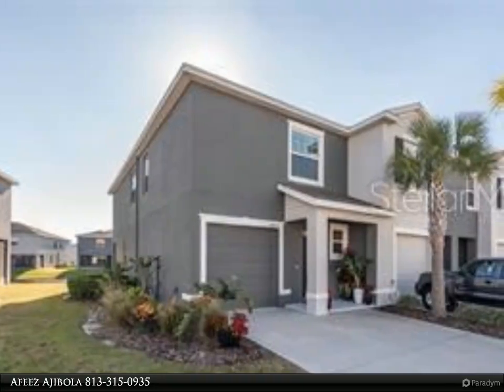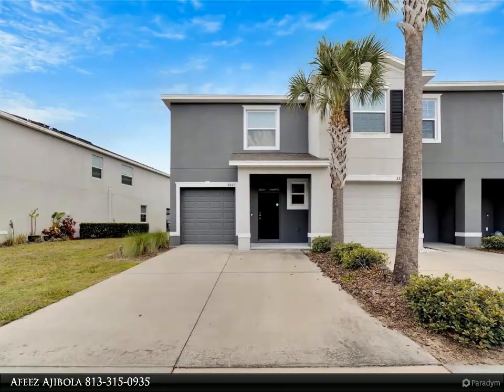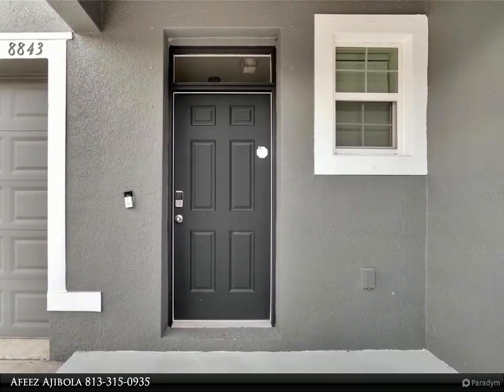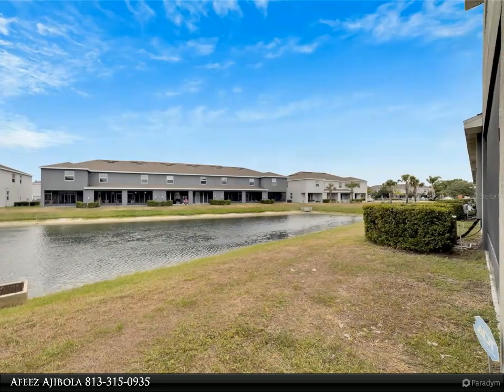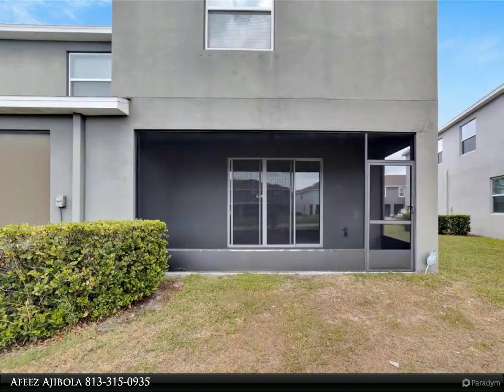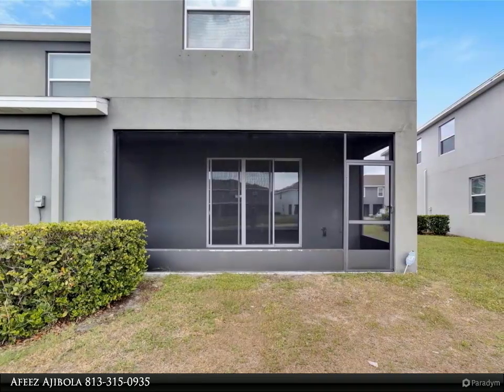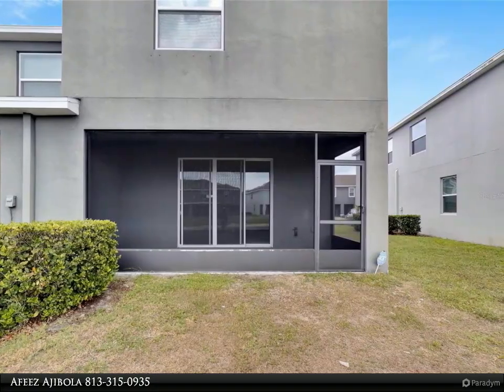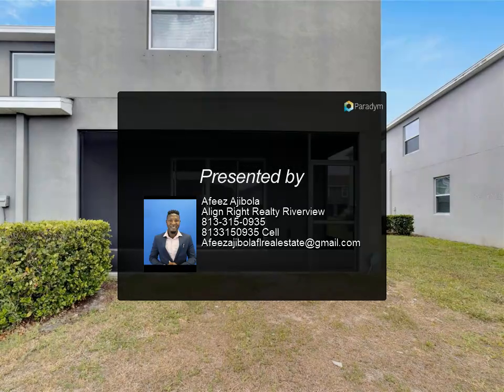Align Right Realty - 8843 INDIGO TRAIL LOOP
You would love to own this beautiful 2 story town home in a gated community in Osprey Lakes. This end unit comes with a 1 car garage + driveway. Open floor plan featuring living room & dining room perfect for entertaining your guests. Kitchen with breakfast bar & walk-in pantry. Living room features triple sliding glass doors leading out to the screened lanai where you can sit and enjoy watching the sunrise/sunset that overlooks the beautiful pond with fountain. Walk upstairs and you will find a nice sized loft. The master suite has 2 walk in closets, and ensuite bathroom with dual sinks. The master also offers a view of the pond. Two additional bedrooms and 2nd full bath and laundry are also on the second level. Washer & Dryer Included. CONVENIENTLY LOCATED JUST MINUTES TO I75, SELMON EXPWY, SHOPS AND BRANDON MALL and just 25 minutes away from Tampa International Airport. EASY COMMUTE TO DOWNTOWN TAMPA, MACDILL AFB AND AREA BEACHES. * CORNER UNIT ON POND * GATED COMMUNITY *

2 full bath, 1 half bath

Afeez Ajibola
Align Right Realty Riverview